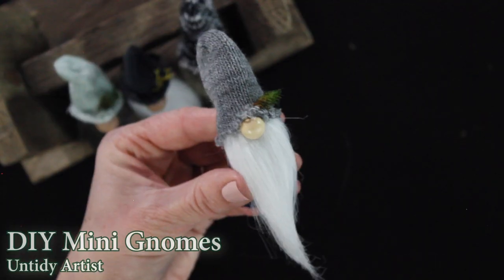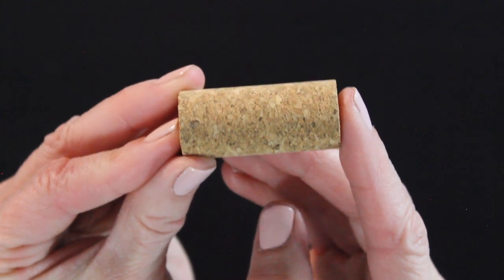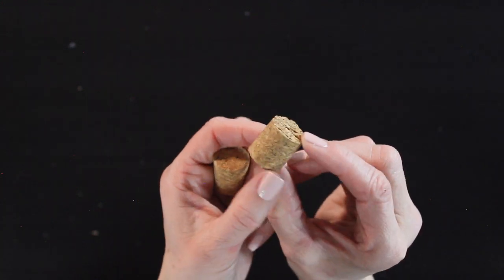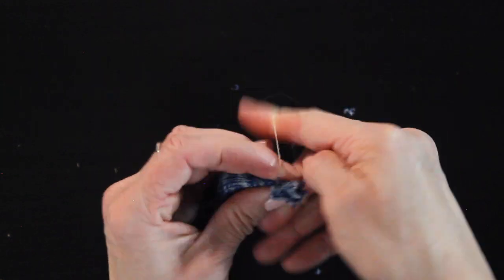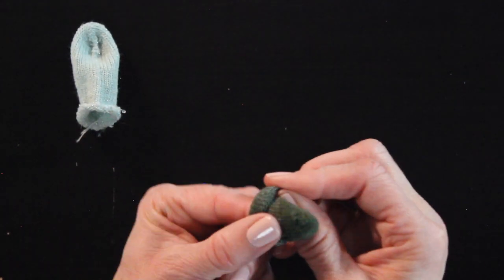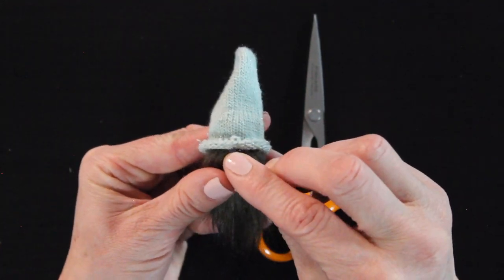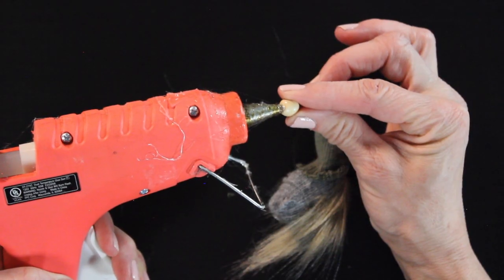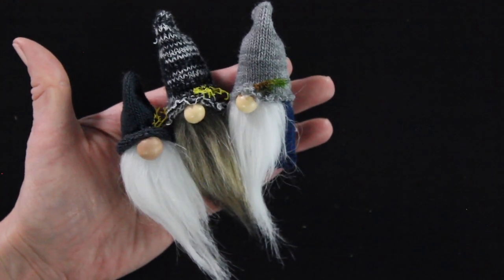DIY Mini Gnomes | How To Make Tiny Gnomes | DIY Easy Standing Gnomes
DIY Mini Gnomes! Step-by-step instructions on how to make tiny gnomes. Are you as obsessed with gnomes as I am?! So whimsical and darling. After making Mini Gnome Ornaments for the holidays I decided to incorporate them into decorating year round!

SUPPLIES
•Knitted Glove Packs
Amazon
•Faux Fur
Michaels
Amazon
•Wooden Beads
Hobby Lobby
Amazon
•Poly Fill/Poly Pellets
Amazon
•Poly Bands
•Moss Pack
Amazon
•GLUE GUN
Amazon